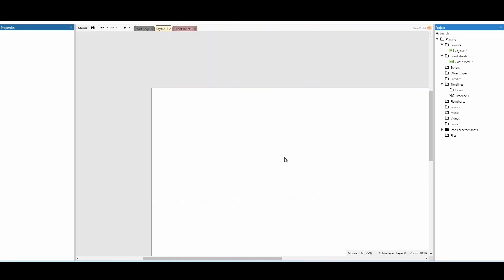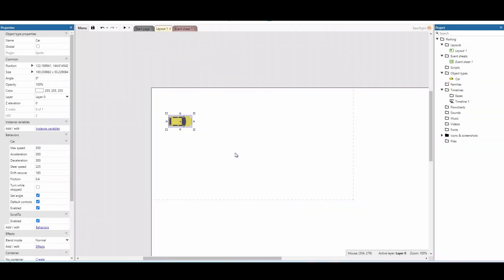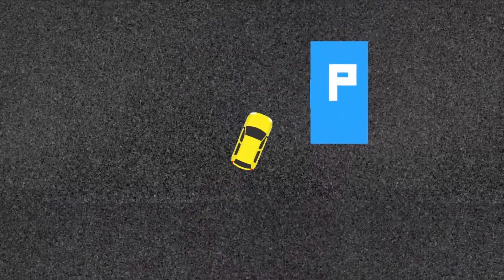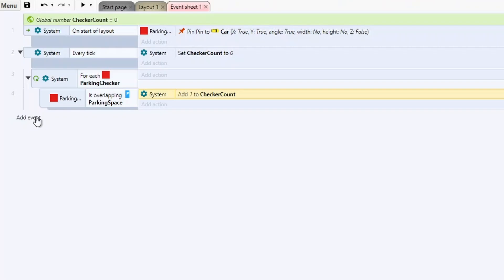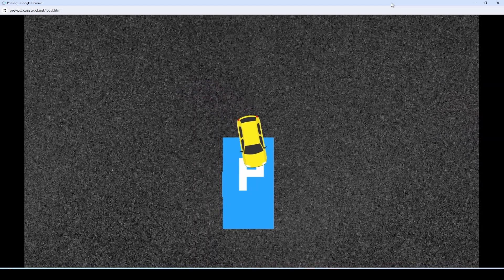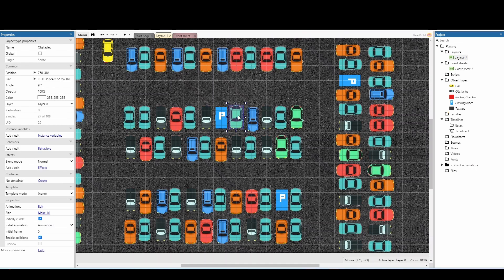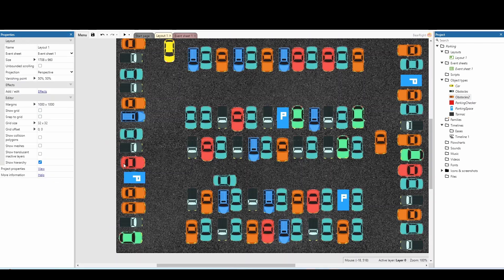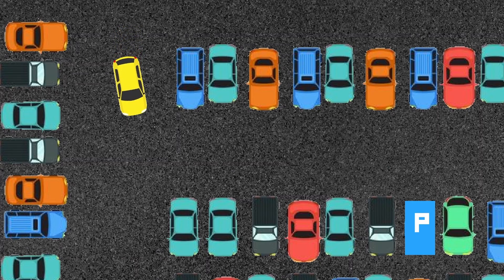Lets make a parking game in construct 3 (beginner friendly, learn how to make your first game!)